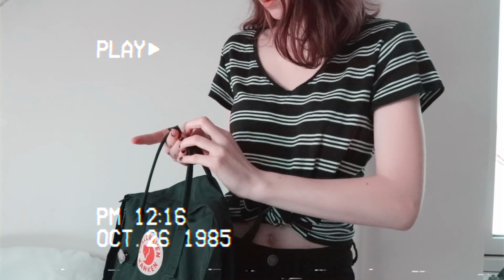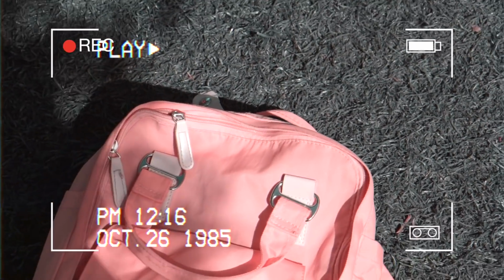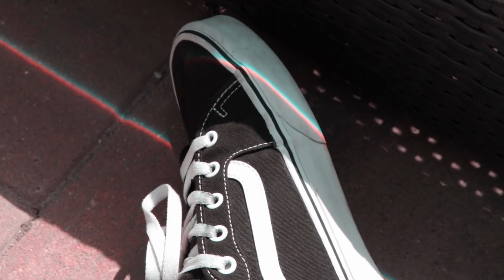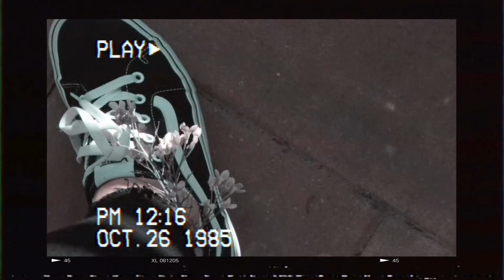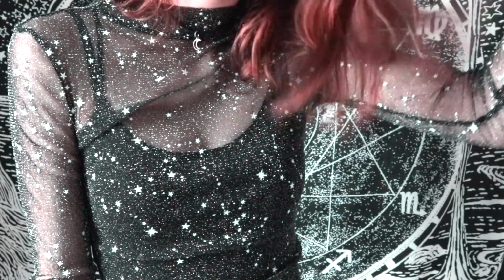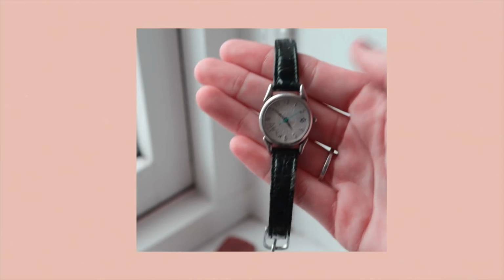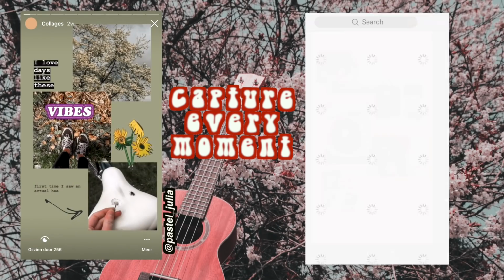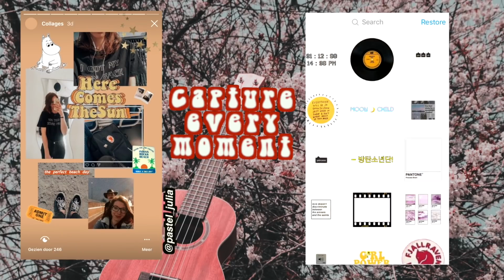my current aesthetic favorites☽ ft eataliens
My favorite aesthetic things at the moment! this video is a collab with Jay aka eataliens☆

 i n s t a g r a m☞ pastel_julia  ☽
 c o m m e n t  y o u r  z o d i a c  s i g n ☽

Im obsessed with anything creative and aesthetic. I love to diy and make aesthetic things like room decor on a budget! I express myself trough making video's. And i like to show you view the world in a aesthetic way.

 q u e s t i o n s  i  g e t  a  l o t  ☽

where do you live//  in the Netherlands
what do you study//  i study styling design (interior design basicly)
are you vegan//  i used to be a vegetariër for 7 yrs but im not vegan
niche//  diy and aesthetic video's

 c o n t a c t s  ⟡

 n e r d  s t u f f  △

edit program: Final Cut Pro x
camera: Canon eos 200D
tripod: Vanguard
lights: Intey 50x70 softboxes